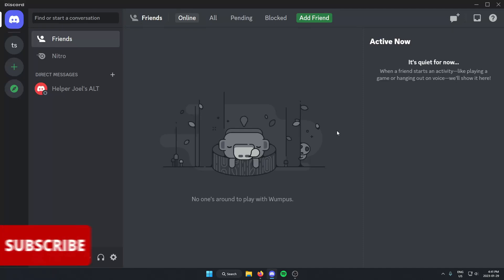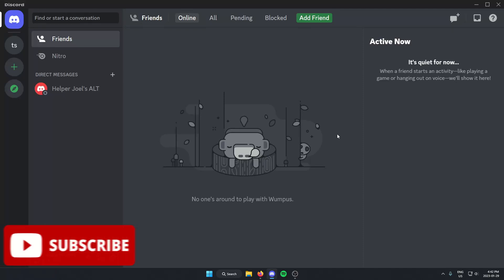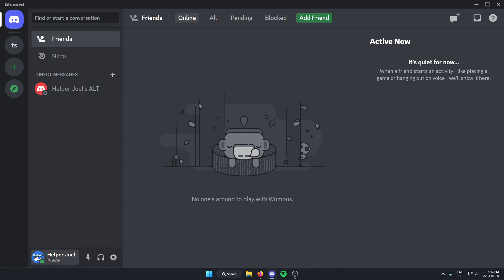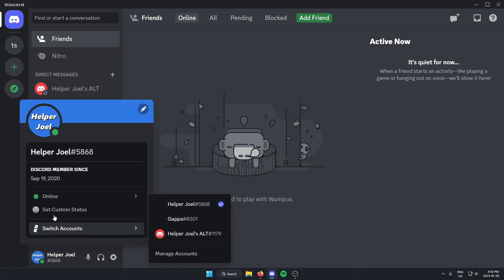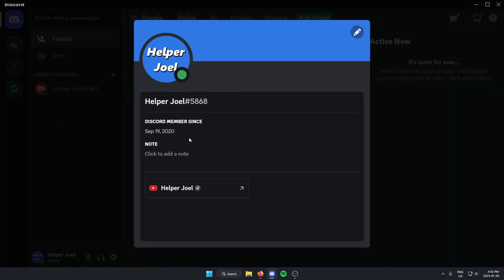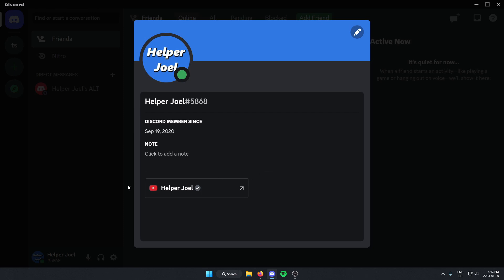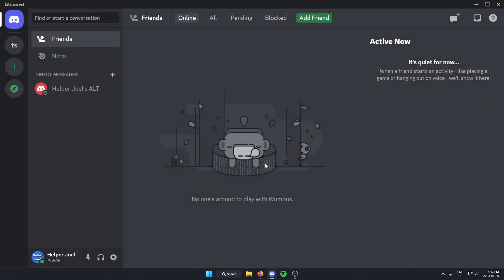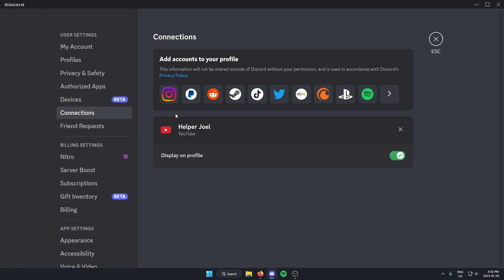Remove YouTube Channel From Discord Profile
This tutorial shows you how to remove your YouTube Channel link from your Discord profile. Removing your YouTube account from your Discord is quick and easy to do.